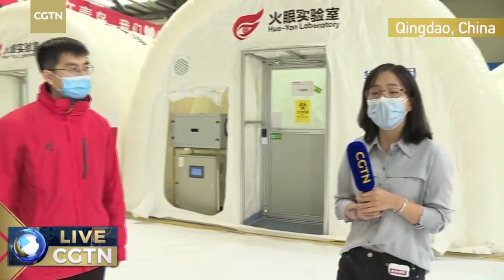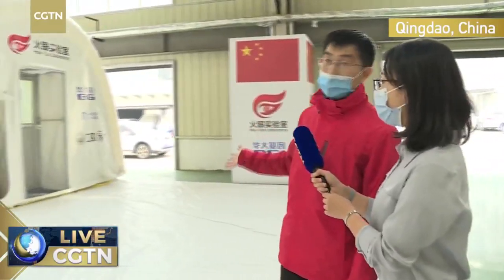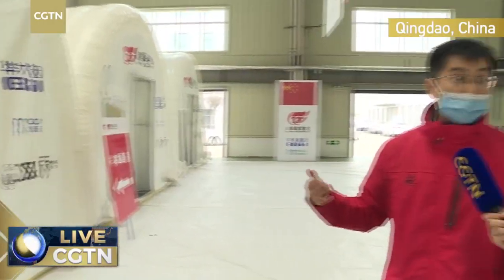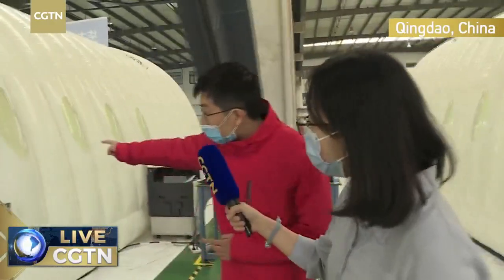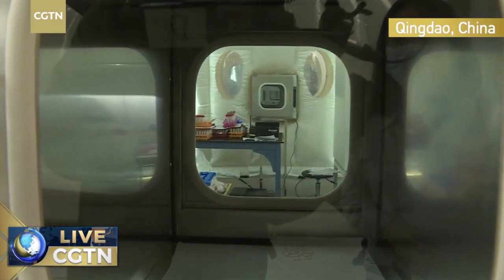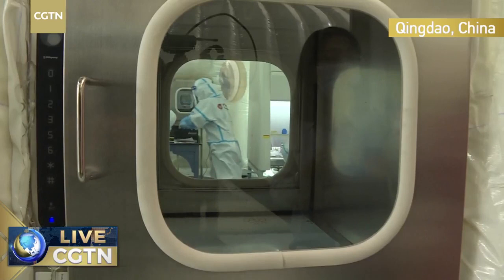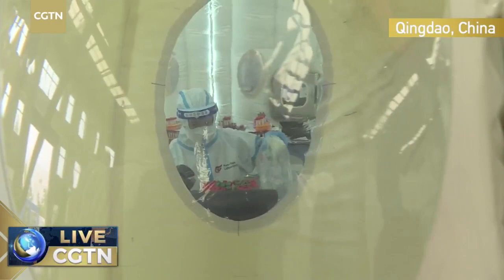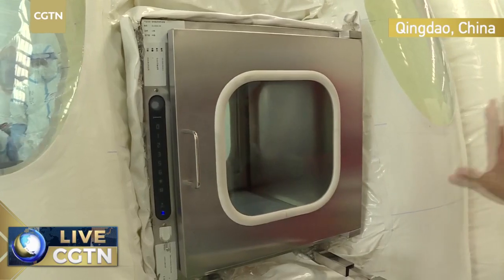Live: Explore Qingdao's Huo Yan labs and its mass testing capability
Qingdao has been conducting a citywide nucleic acid testing for all of its 11 million residents, set to finish in five days. How is it possible? CGTN visits one of the Huo Yan labs where the sample collection are being done.